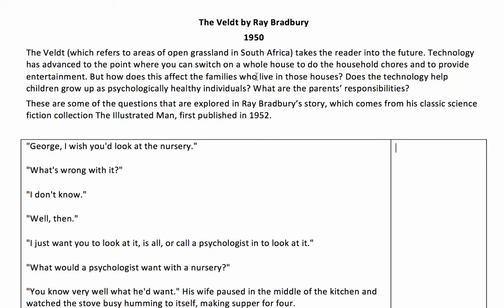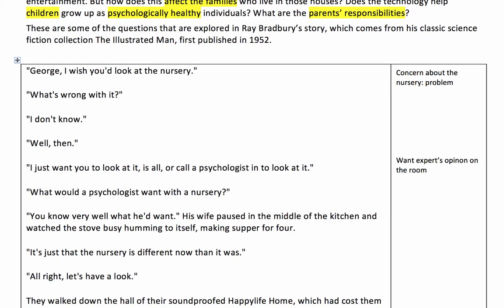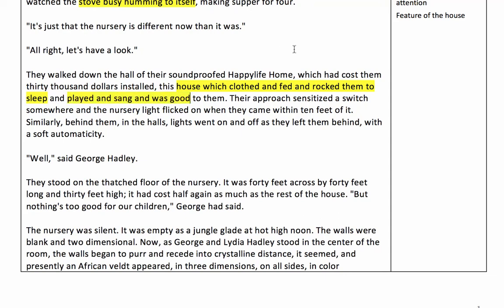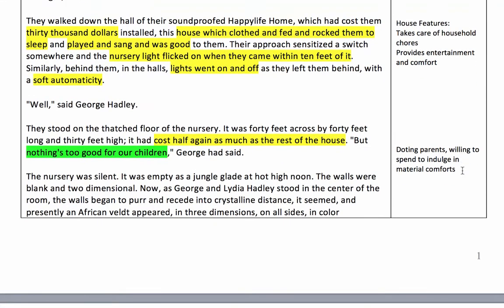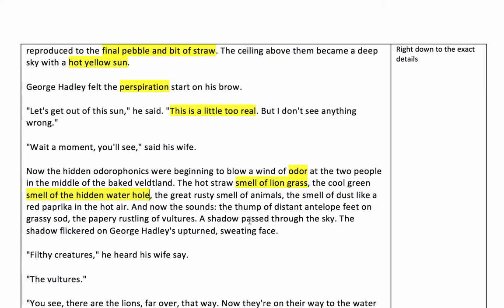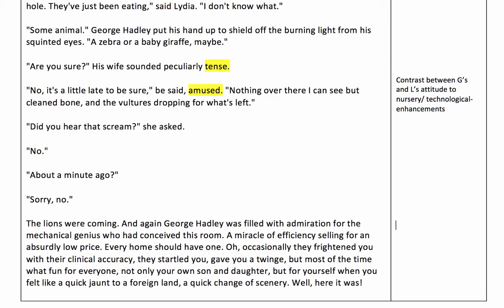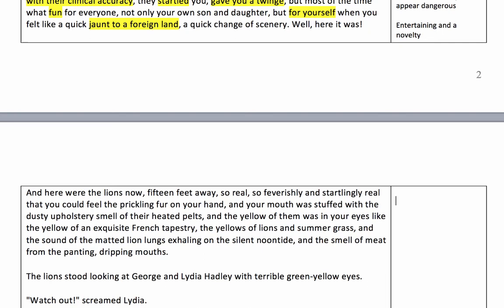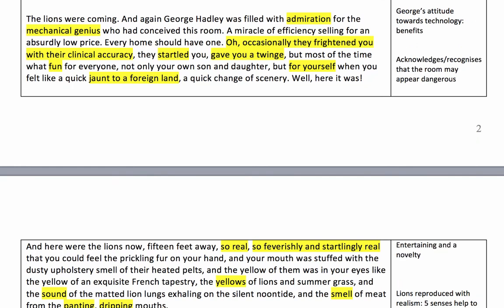The Veldt by Ray Bradbury (Chunk 1A)